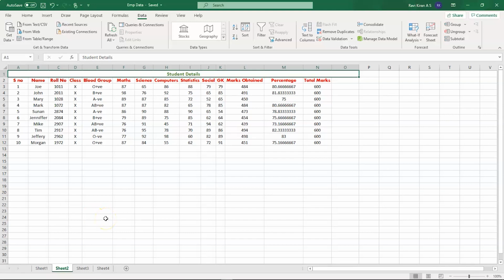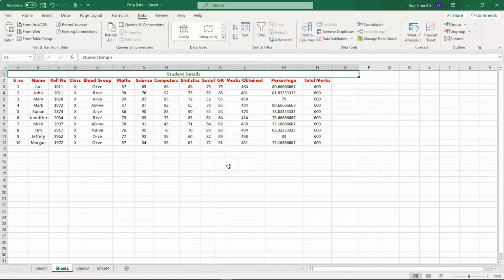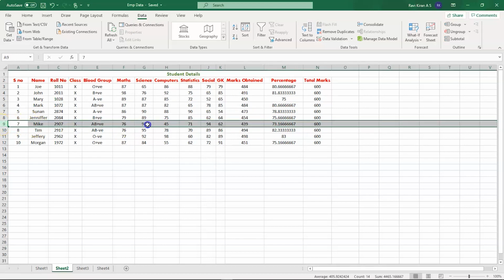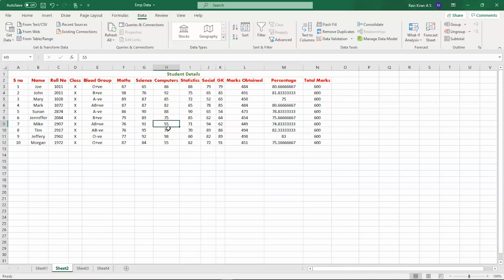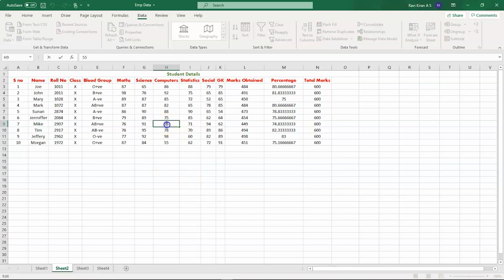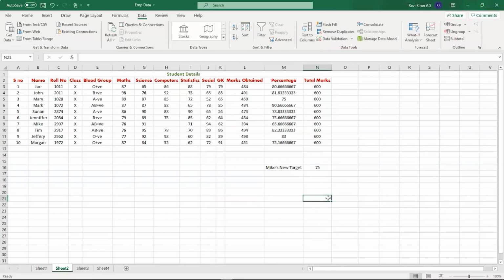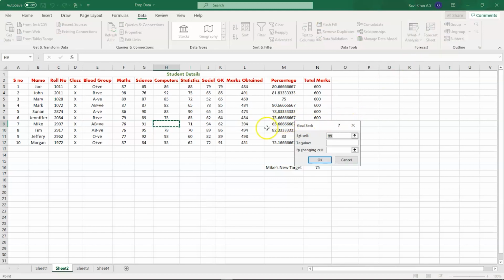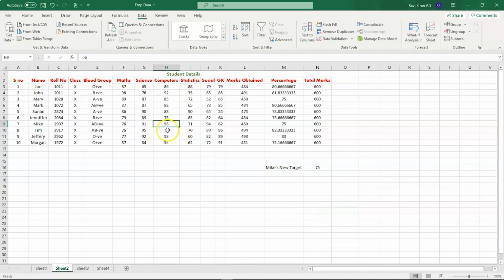Goal Seek In Excel | Excel Goal Seek Explained | Excel Tutorial For Beginners | Simplilearn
️️🔥 Professional Certificate in Data Analytics and Generative AI, by Simplilearn in collaboration with Purdue University

This video is based on Goal Seek In Excel. This tutorial on Excel Goal Seek Explained the fundamentals of mathematical operations on the data using Microsoft Excel. This Excel Tutorial for Beginners explains how to predict the inclusion of relevant data into the table to achieve the expected results.

Skills Covered
✅ Generative AI
✅ Prompt Engineering
✅ ChatGPT
✅ Exploratory Data Analysis
✅ Descriptive Statistics
✅ Inferential Statistics
✅ Explainable AI
✅ Conversational AI
✅ Ensemble Learning
✅ Data Visualization
✅ Database Management